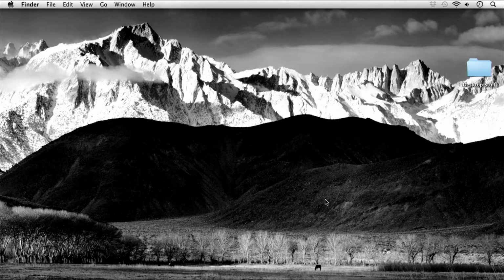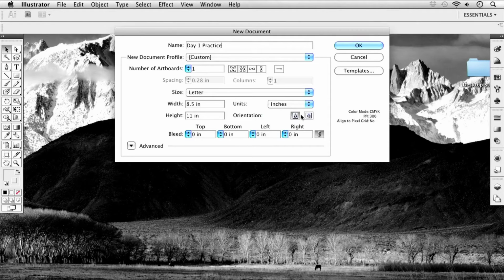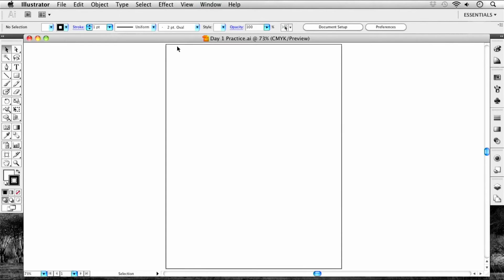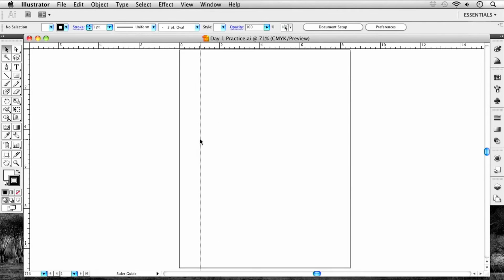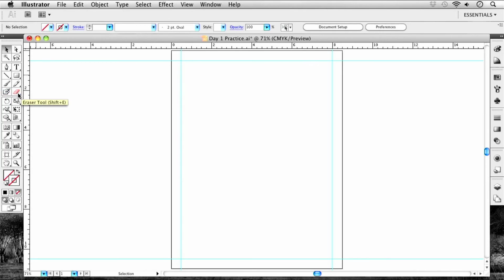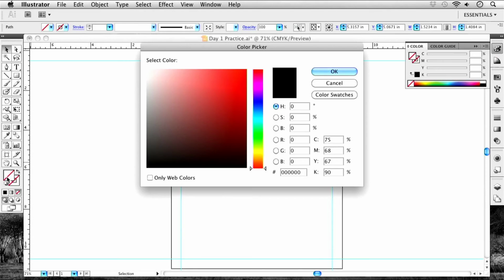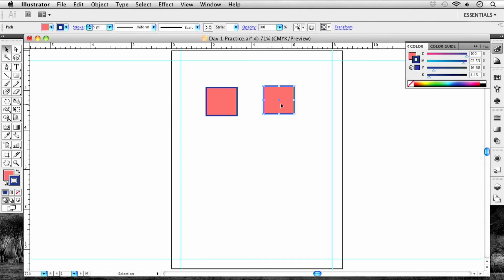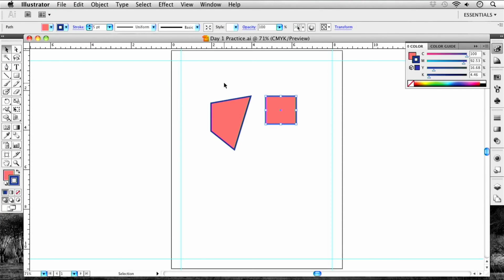ART240 AI Basic Tools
This content is for a specific class and is by no means all-inclusive.